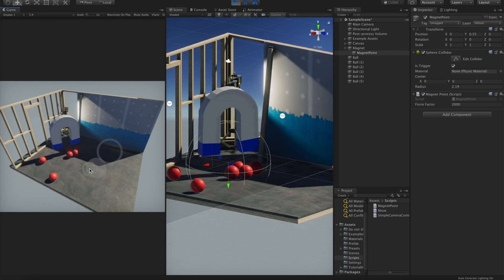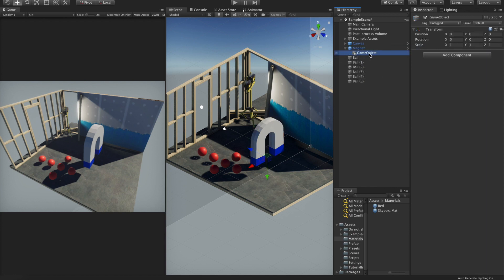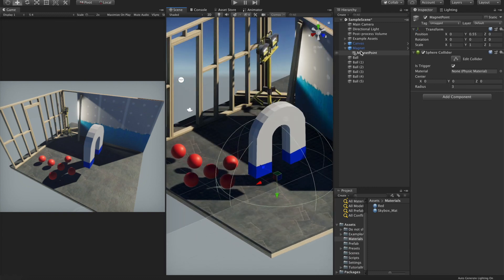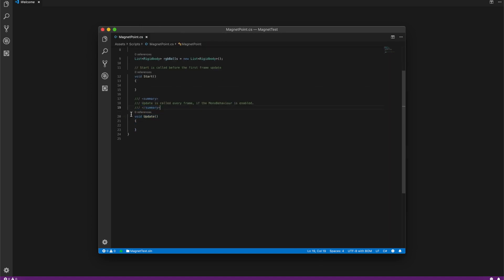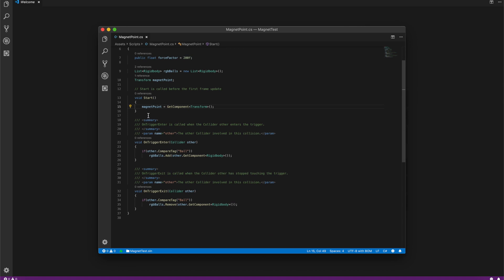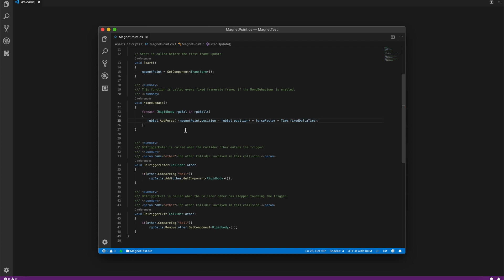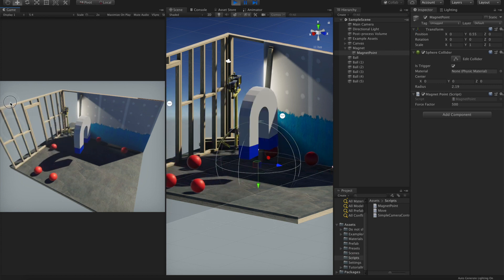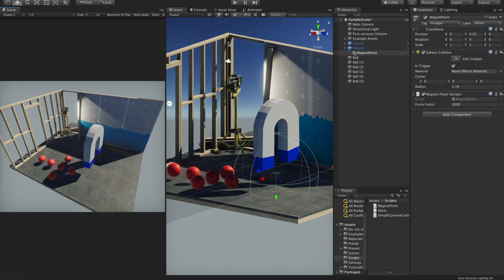How to create a Magnet in Unity3d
Unity How to create a Magnet will be shown in this video.
You can Move the Magnet arround and collect the balls arround you.